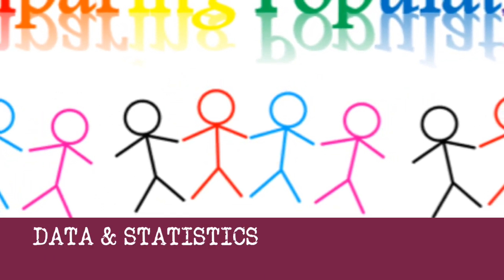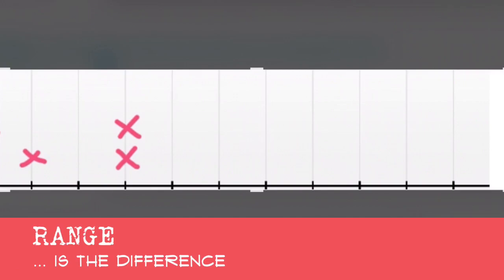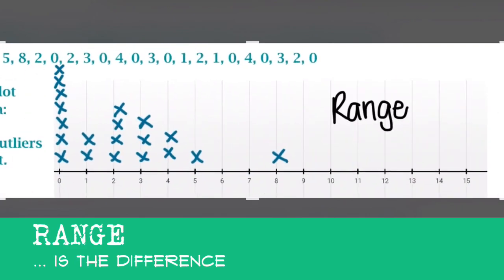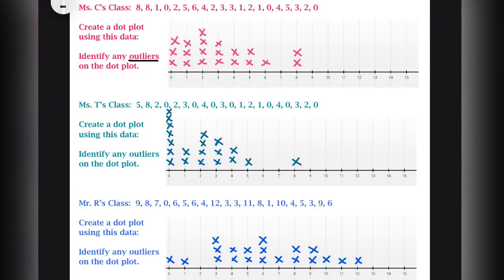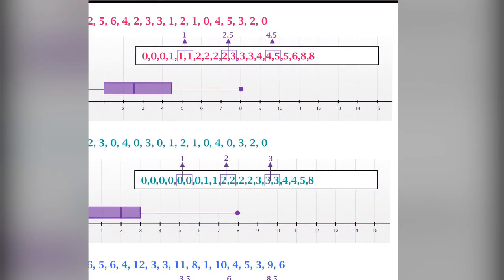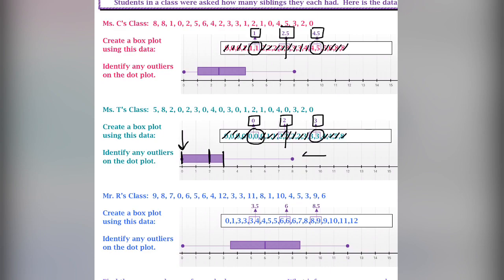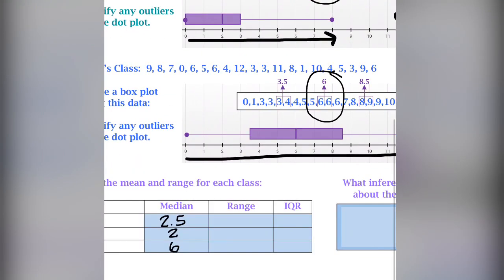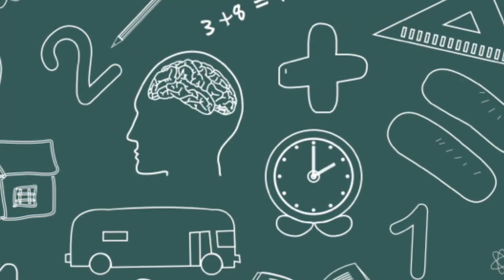Comparing Populations (easy to follow) for online learning. Best Math Videos!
Review Dot Plots & Box Plots
Comparing Data
Making Inferences about Populations